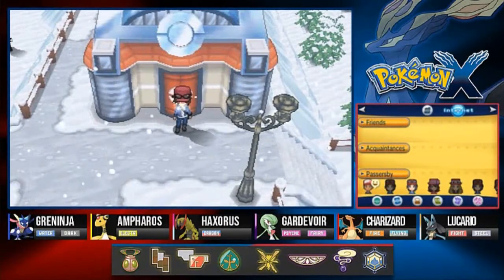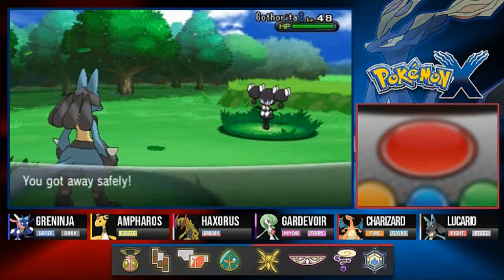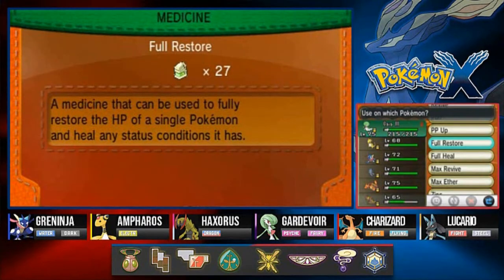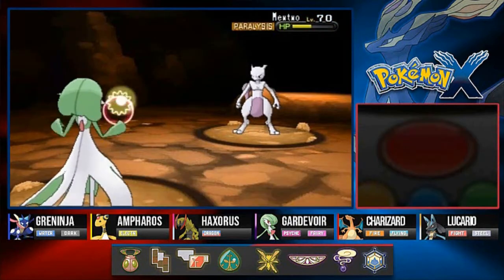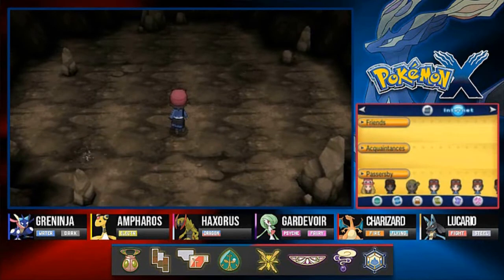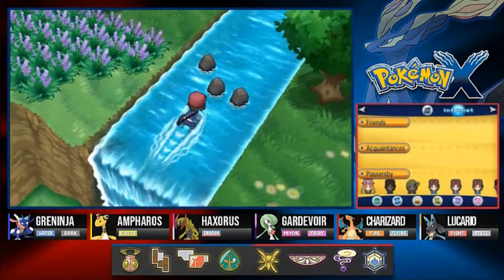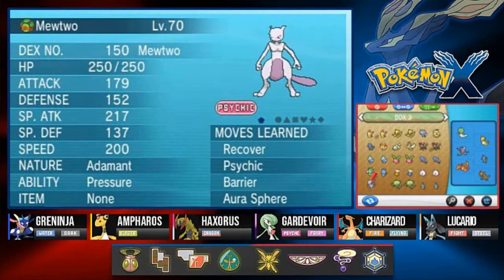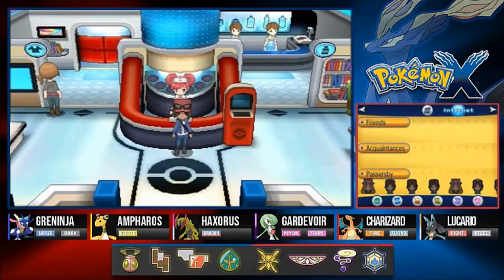Pokemon X Walkthrough Part 53: Mewtwo!